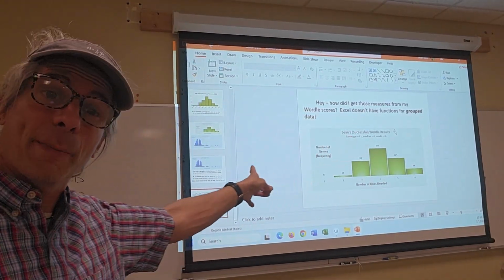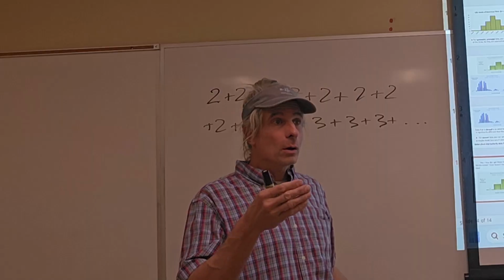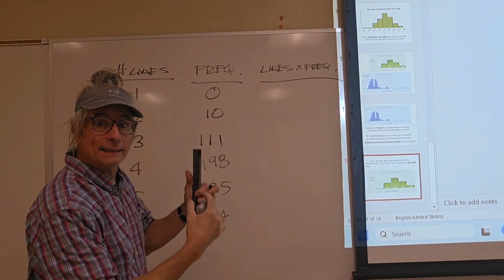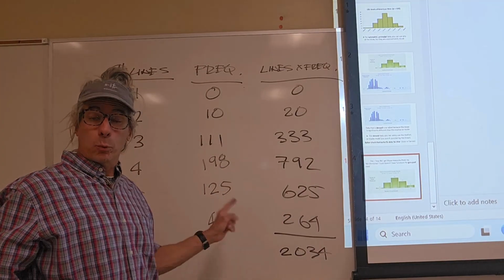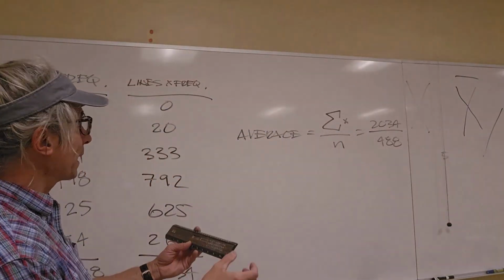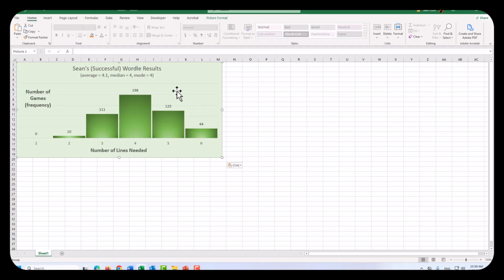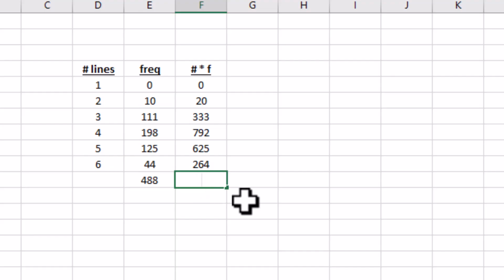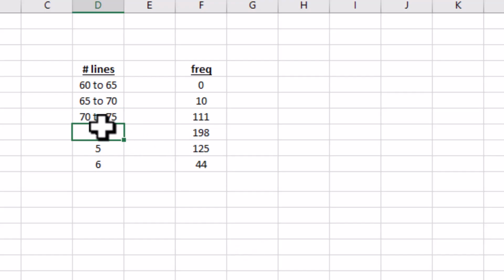How to find a weighted average!